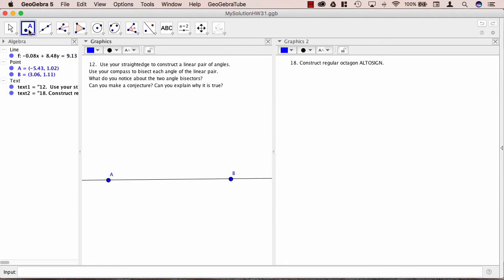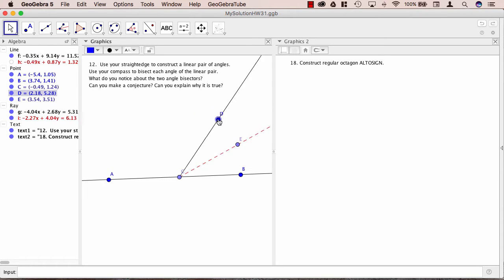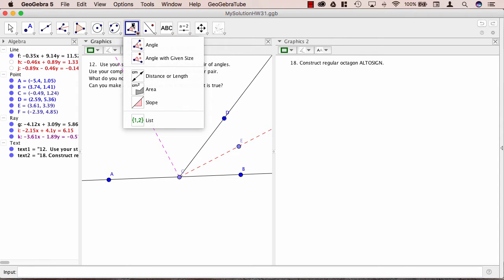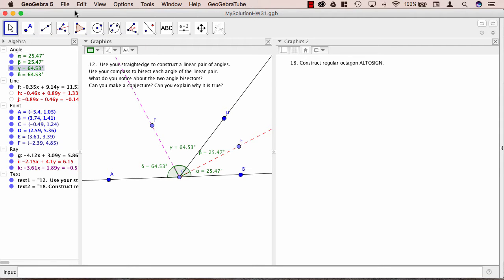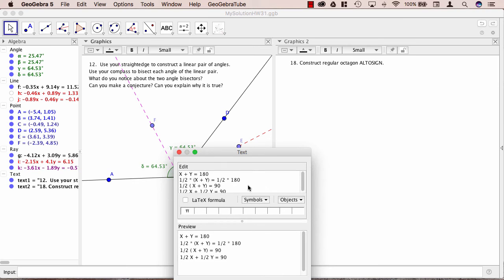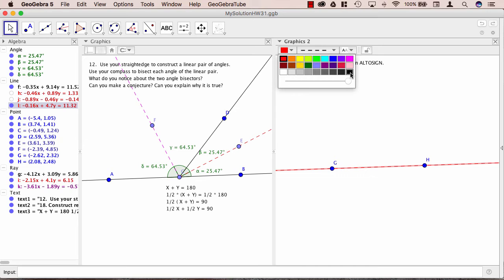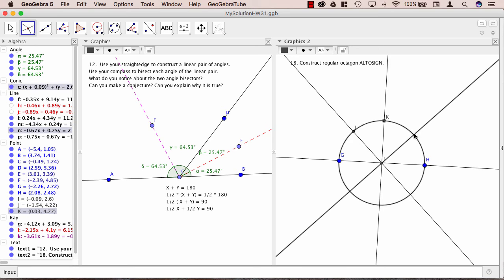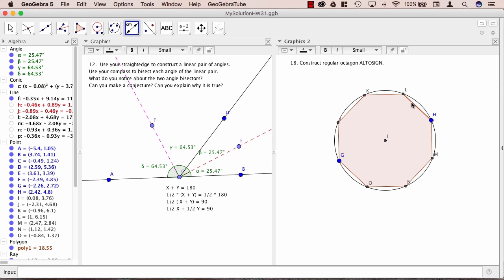Solution_to_HW_31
Solution to Homework 31